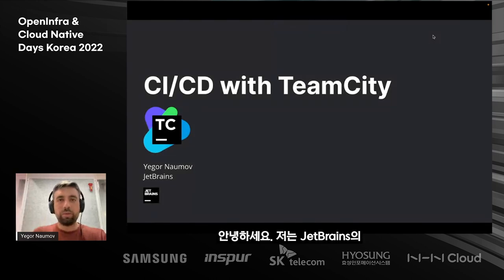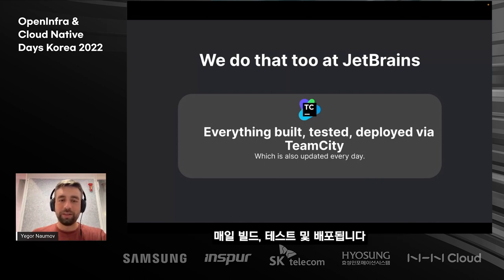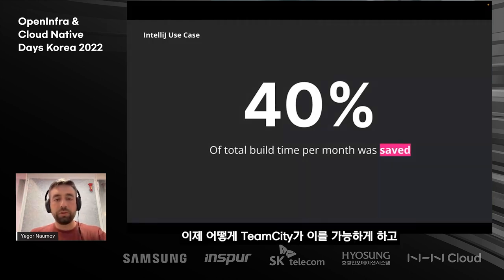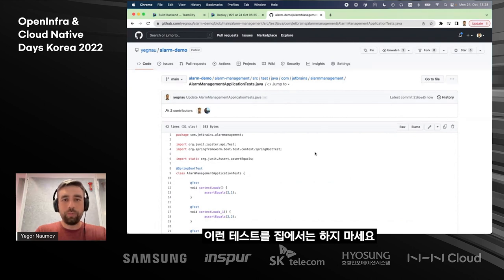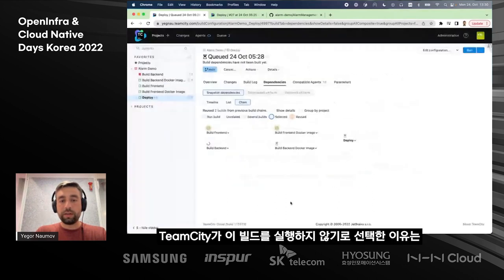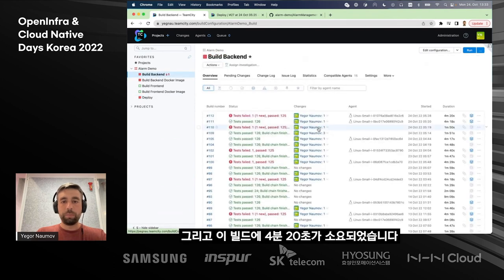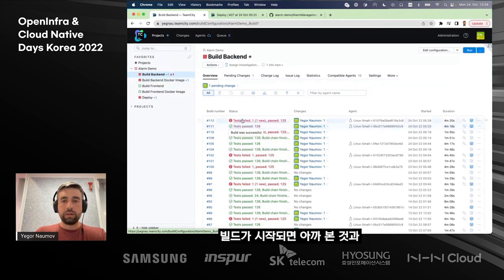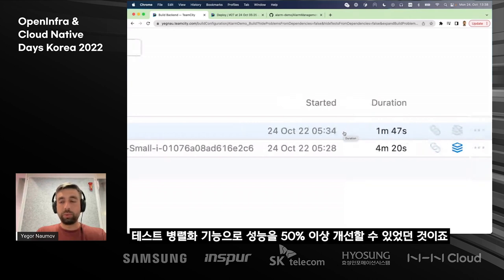TeamCity를 사용하여 CI/CD 파이프라인에서 시간을 40% 단축하는 방법 - Yegor Naumov | OICDKorea2022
2022년 11월 1일 (화), OpenInfra & Cloud Native Day Korea 2022에서 공유된 행사 영상입니다.

- 제목: TeamCity를 사용하여 CI/CD 파이프라인에서 시간을 40% 단축하는 방법
- 발표자 성함: Yegor Naumov